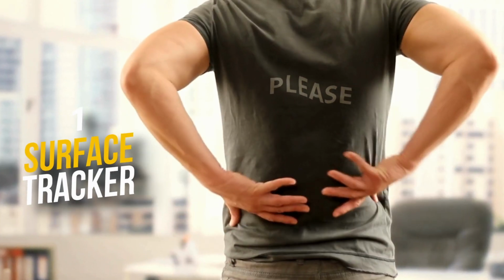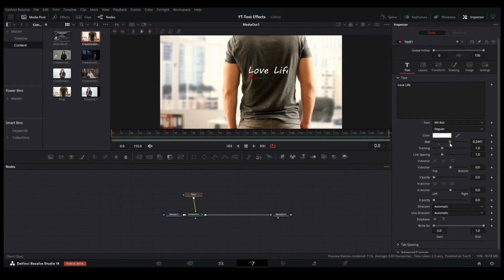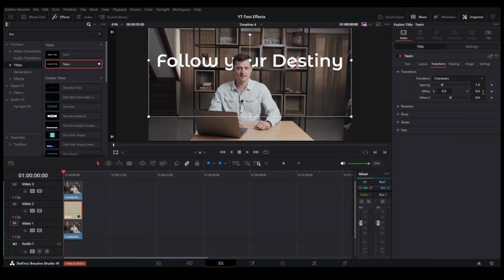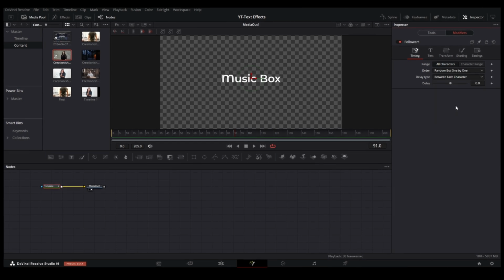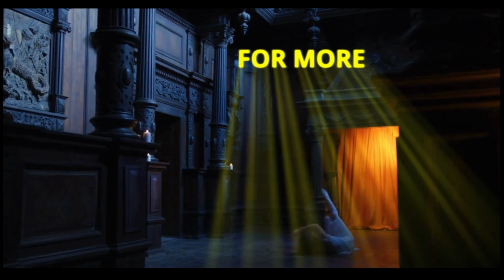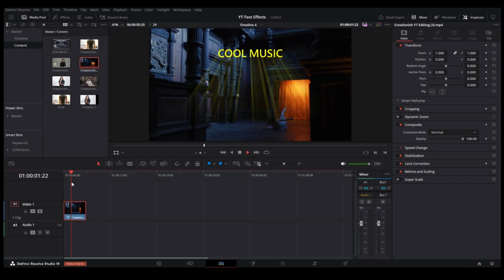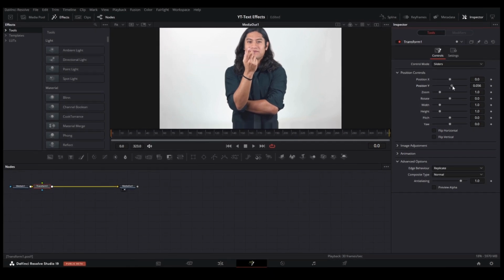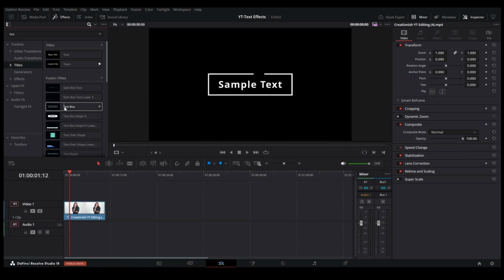Try these 5 Next Level TEXT EFFECTS In Davinci Resolve!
In this video, I'm going to show you how to unlock some amazing text effects in Davinci Resolve 19!

These 5 text effects will let you add a more dynamic and entertaining look to your videos, making them that much more interesting to watch. From text behind objects to text animation and even text glow, these effects are sure to add a touch of class to your videos. Watch this video to learn how to use them and unlock their full potential!

Davinci Resolve also comes packed with a bunch of text templates like glitch texts, title text or animations and many other cool text effects in case if you are running out of time with your projects.

⏰ Timecodes ⏰
00:00 - What we will be making
00:19 - Text Effect 1
01:17 - Text Effect 2
02:04 - Text Effect 3
03:55 - Text Effect 4
04:47 - Text Effect 5